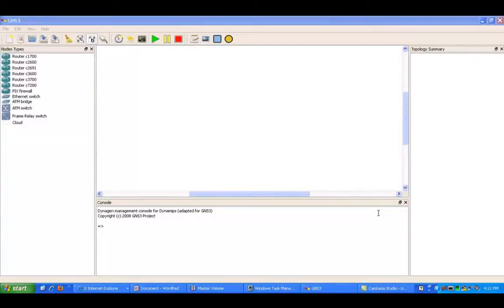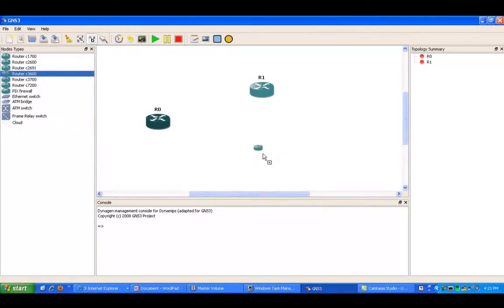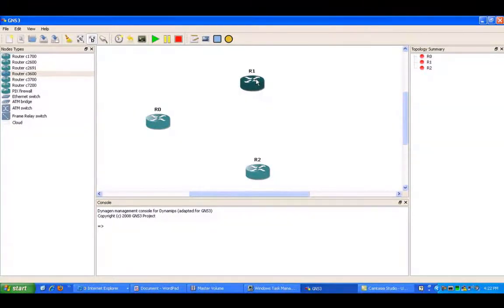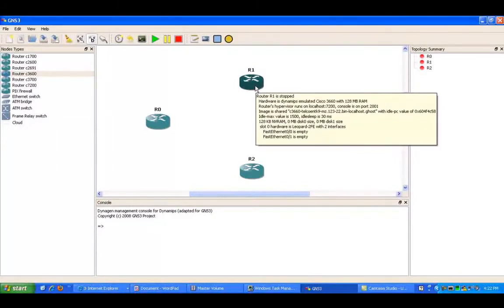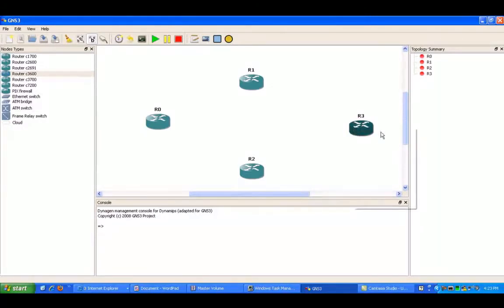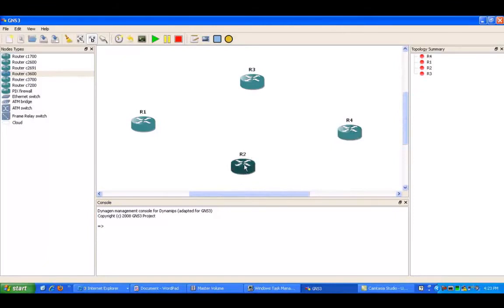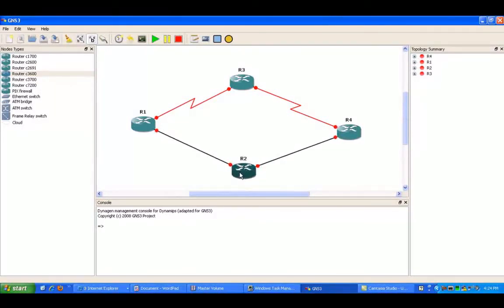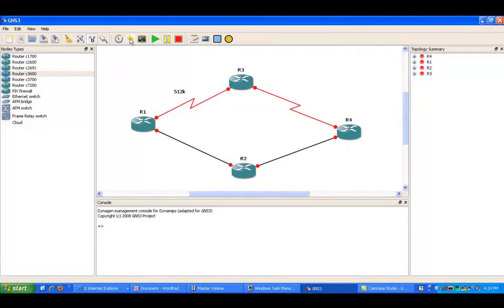Policy Based Routing (PBR) Lab 1 remastered